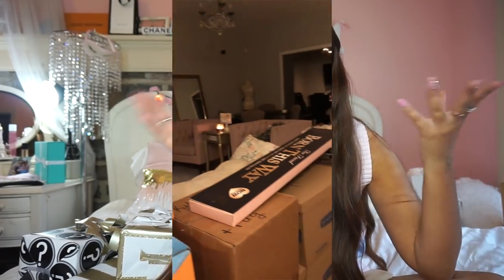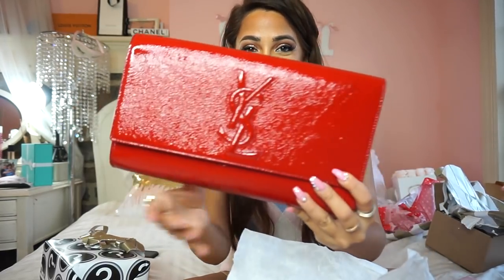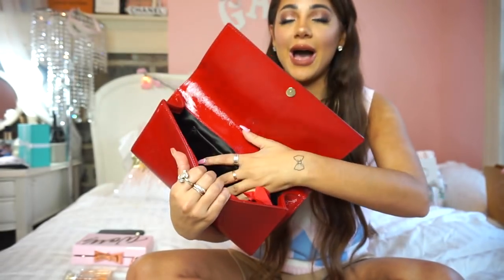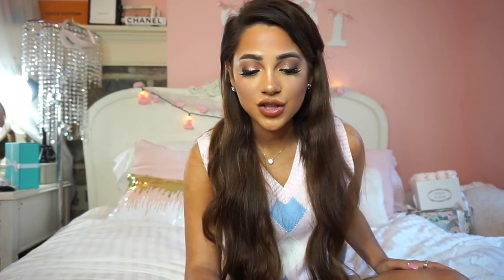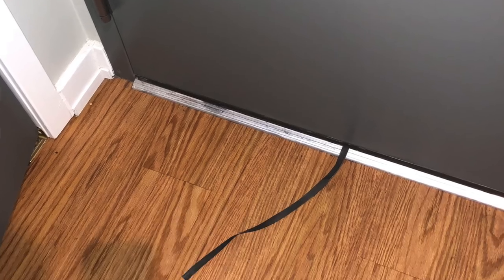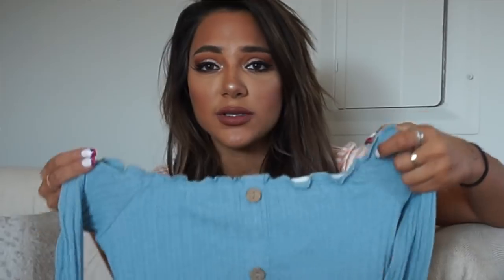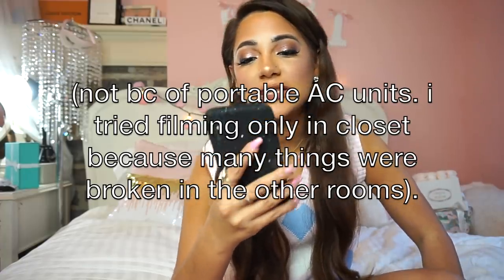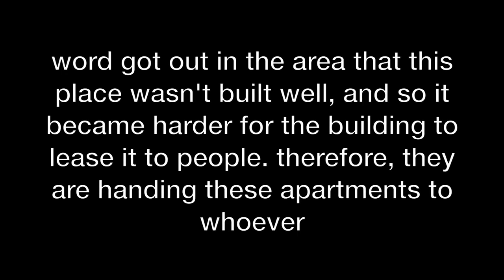giving away luxuries & why i'm moving (thorough explanation).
hi i’m gabi DeMartino!

if you are struggling, please try counseling with BetterHelp. It's affordable and all online so very convenient:

make sure to follow the instagram page @blooduqeensofficial
this is my show bloodqueens that will begin October 2nd

a present from me to you boos 🎁 $100 in free postmates (good for 7 days) sign up with my code KRQV1 or this